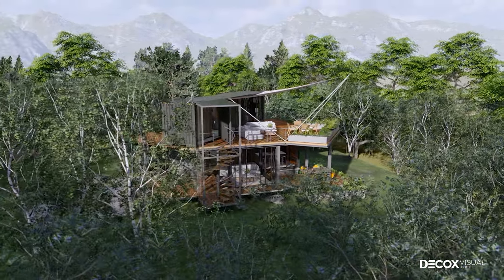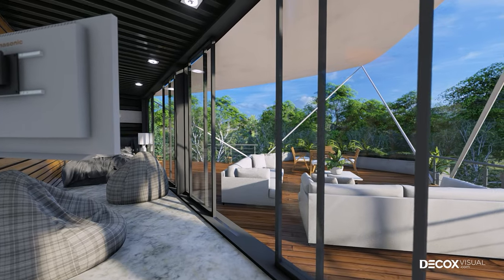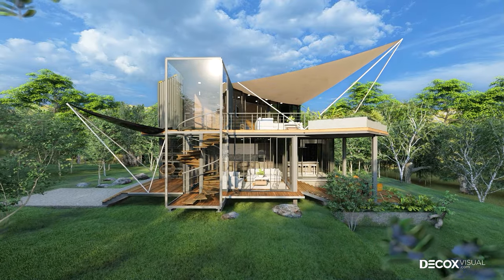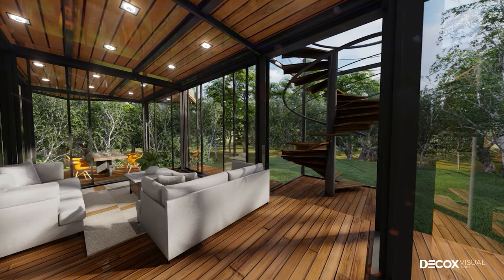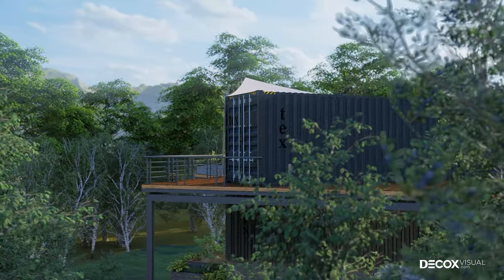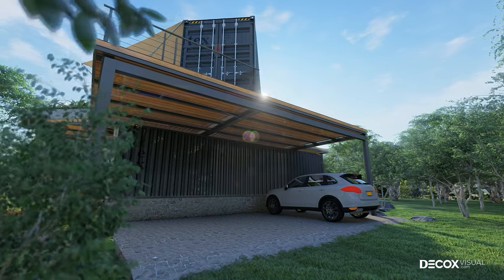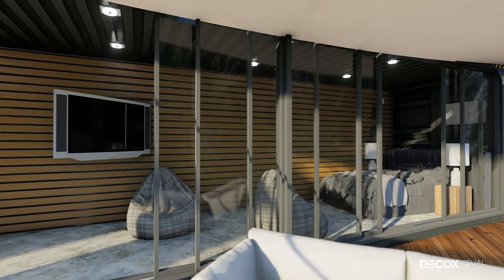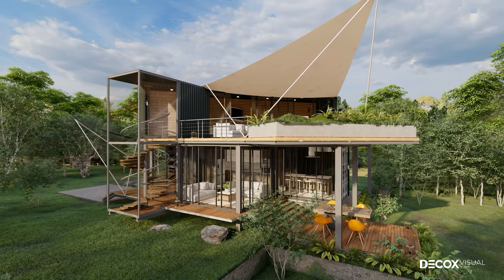Container house with 3D Lumion 10 animation architecture film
"Container House'' is the first product in the series of CG tours that we want to introduce to you from Lumion 10. A model bungalow with a backdrop outside of the jungle in the highlands with two floors and bedroom designed from stacked block containers. Right now, please watch the first movies in the series to experience amazing places using Lumion 10 visual's 3D graphics technology!
Decox visual is a company with 6 years of experience in architectural visualization, interior design, landscape planning, and we have implemented many projects in many parts of the world. Decox's services include: Architectural motion film, project visualization, advertising film. Located in a developing Asian country, our advantage is an abundant and young team with a reasonable budget investment.
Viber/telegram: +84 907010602